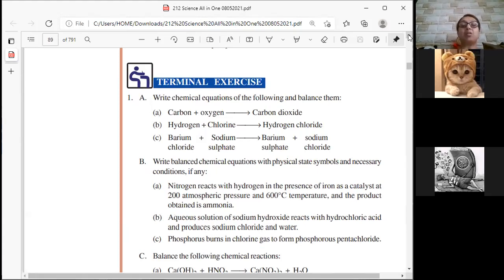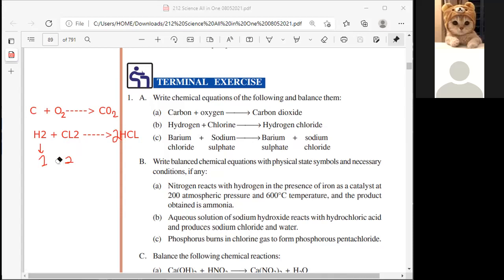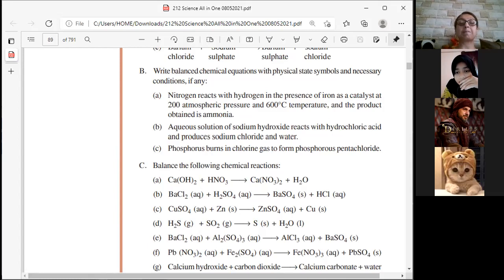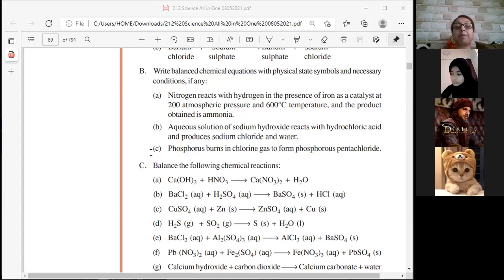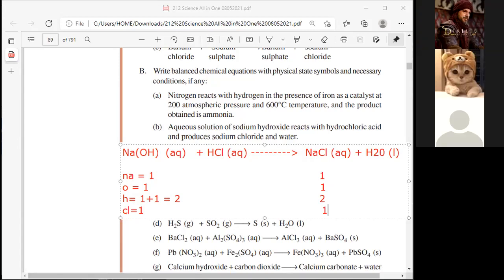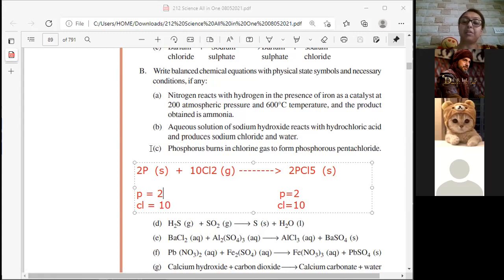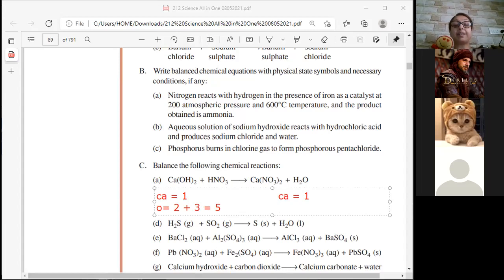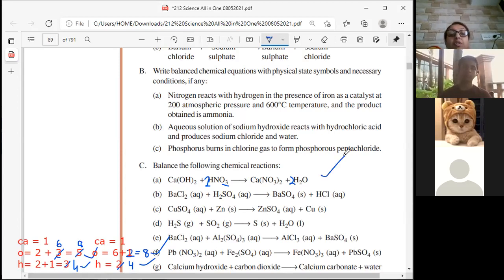Tagore Science revision chp 4